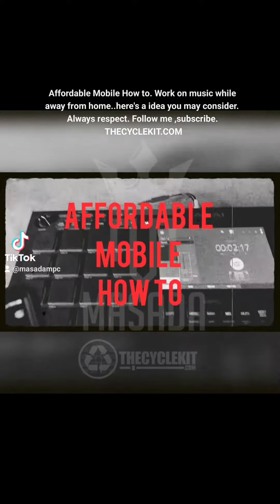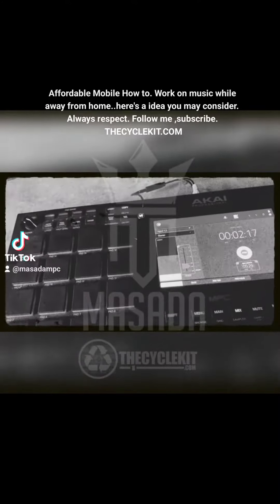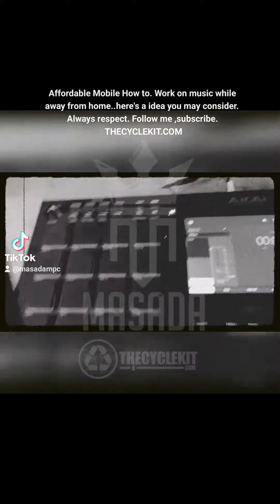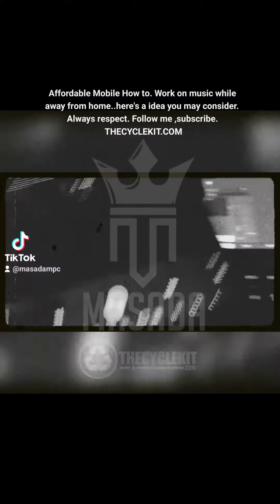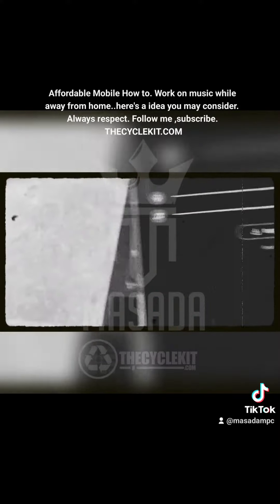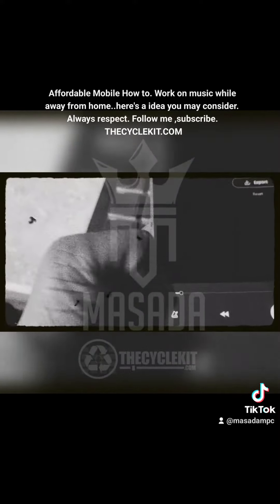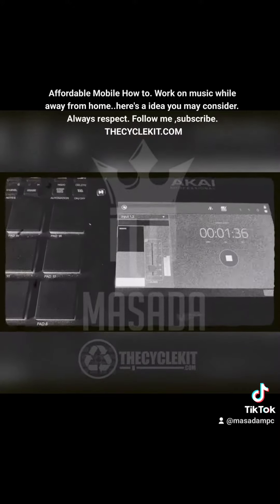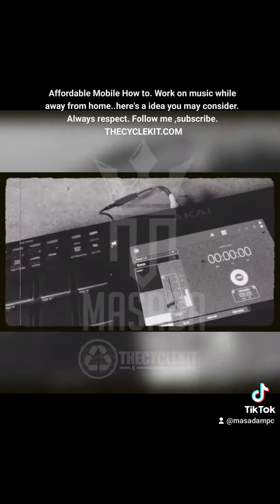Affordable Mobile setup How to. Work on music while away from home.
Affordable Mobile How to. Work on music while away from home..here's a idea you may consider. Always respect.